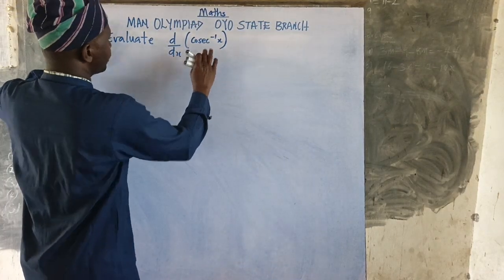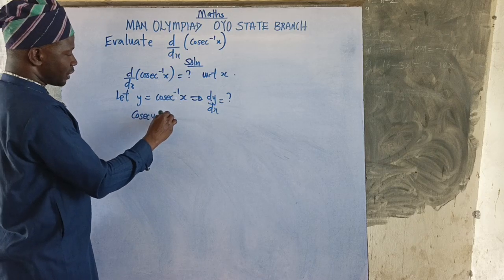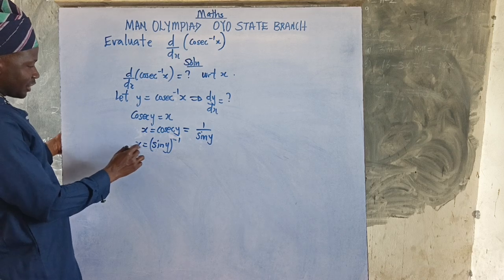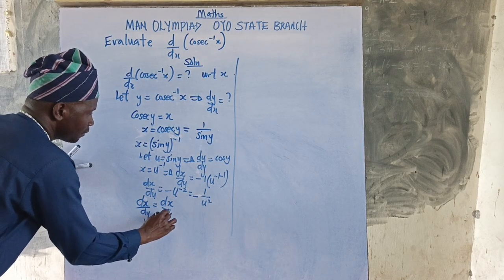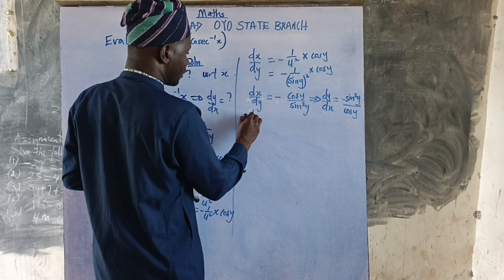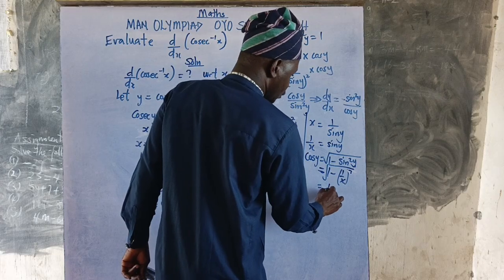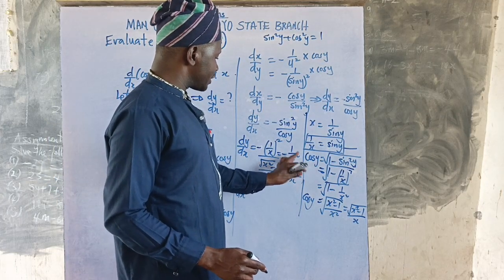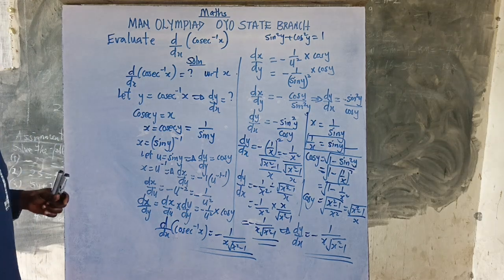MAN OLYMPIAD OYO STATE, DERIVATIVE OF INVERSE FUNCTION OF TRIGONOMETRY FOR x GREATER THAN 1